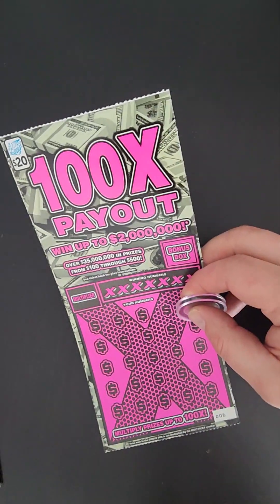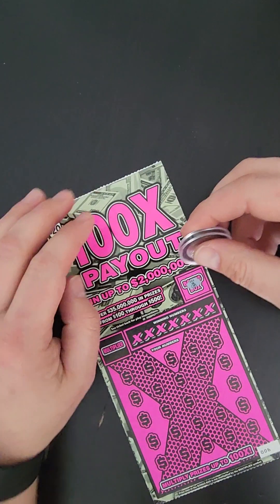Illinois scratch off tickets. $10/$20x4/$30.